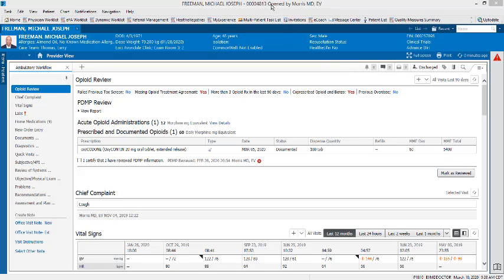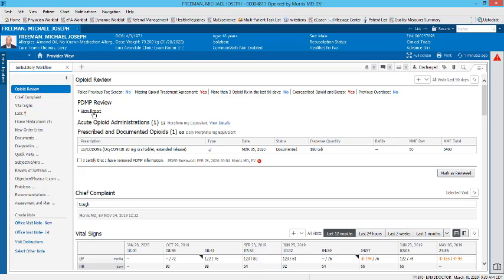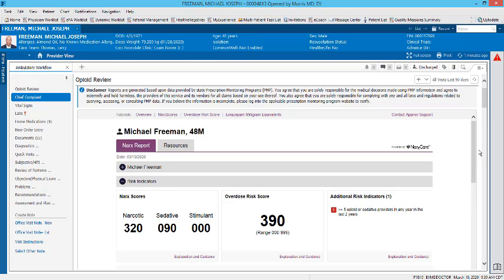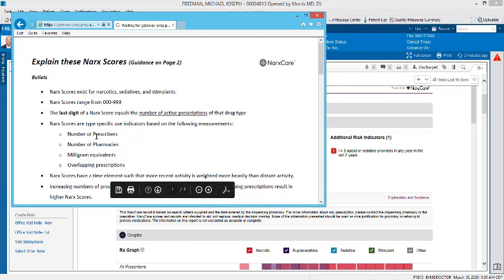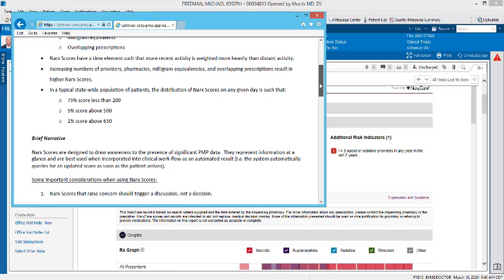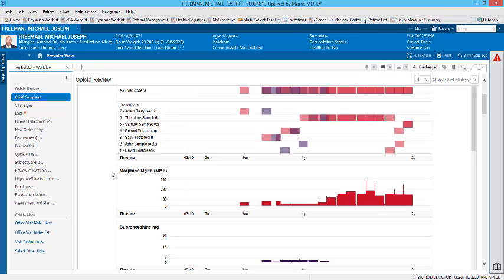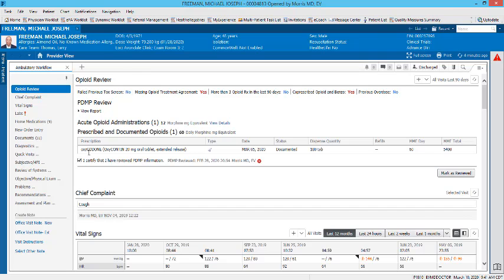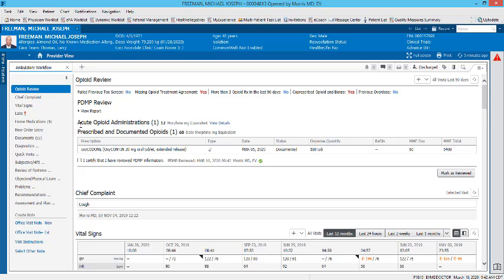Integrated Enhanced PDMP Demo